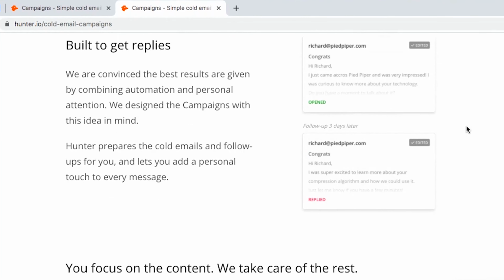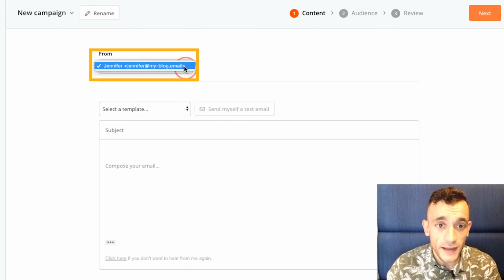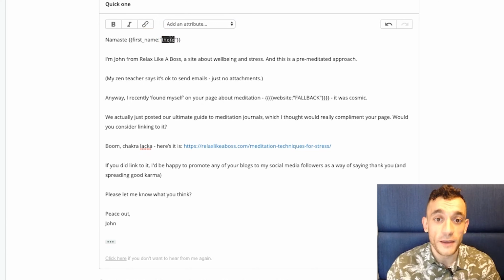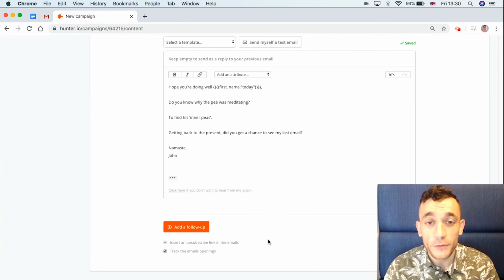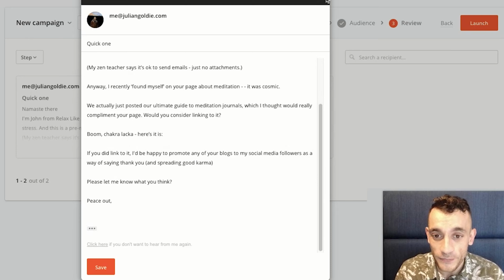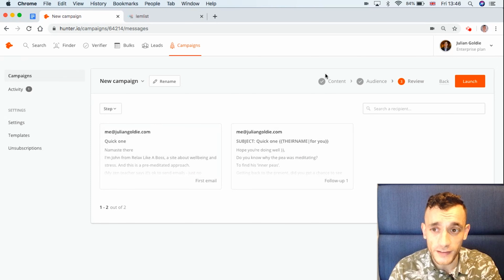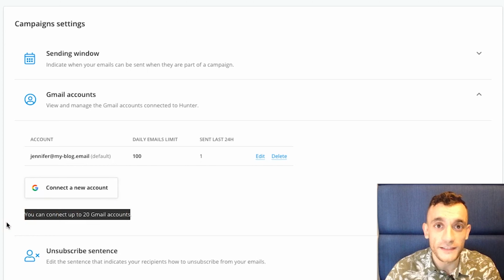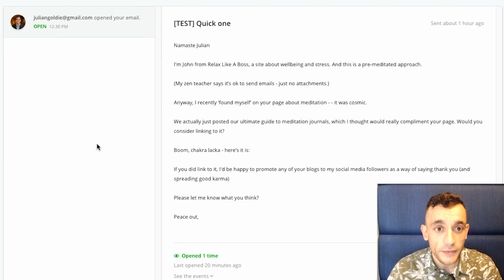How To Setup Hunter.Io Campaigns: Cold Emails In 9 Minutes!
Wondering how to use Hunter.io’s Campaigns email outreach tool? Here's how to quickly set-up and optimize your Hunter cold email outreach campaign in less than 9 minutes!

Here’s what you’ll learn:

- How to boost your open & reply rates with Hunter Campaigns
- An easy to follow tutorial for setting up your cold email campaign
- How to drip feed your cold email campaign
- The optimal times to send your cold emails
- How to quickly create a Mail Merge using Hunter Campaigns

- A FREE way to send thousands of personalized cold email campaigns fast
- The Pros and Cons Of Hunter.io’s cold email outreach tool
- Hunter VS Lemlist - the features compared between both tools
- How to optimize your campaign for deliverability
- An over the shoulder tutorial on this platform